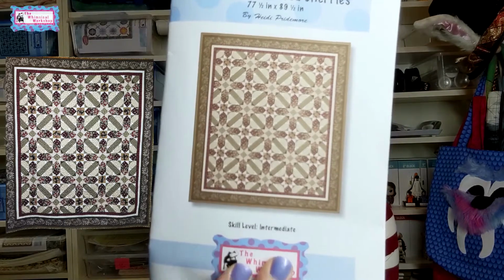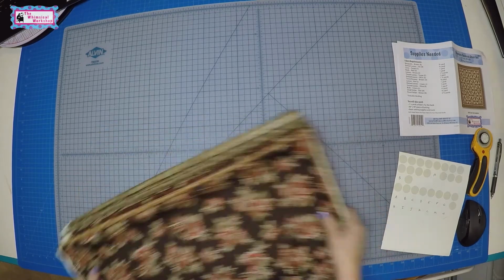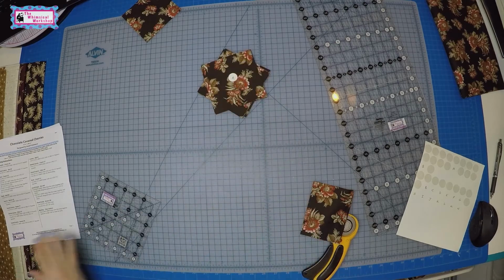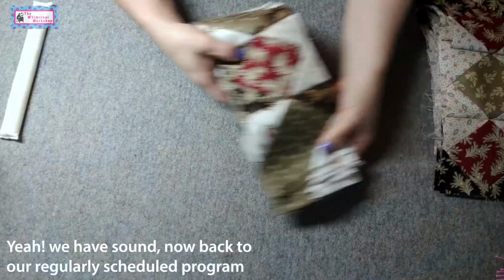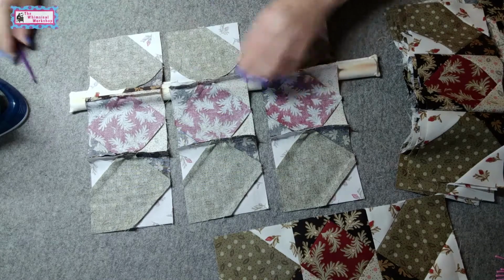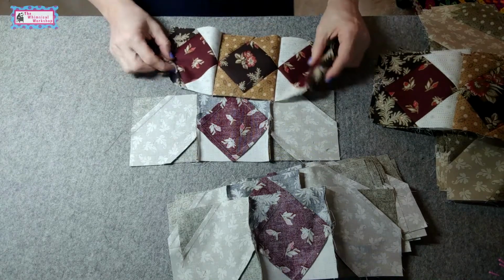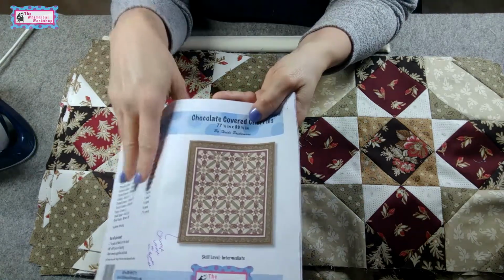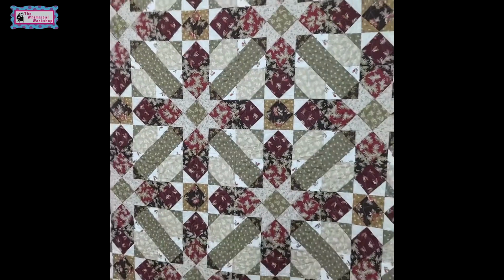How to Make this Unique Square in a Square Block | Chocolate Covered Cherries | Heidi Pridemore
Heidi Pridemore of The Whimsical Workshop showcases how to make this unique square in a square block for her Chocolate Covered Cherries quilt pattern. The fabric in this video is from a collection named Ruby by Bonnie Sullivan for Maywood Studios.